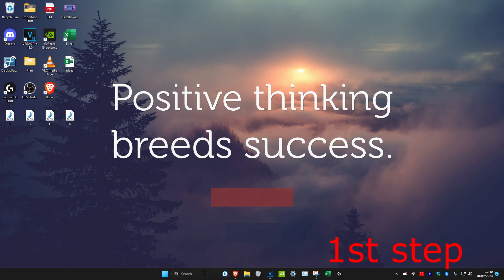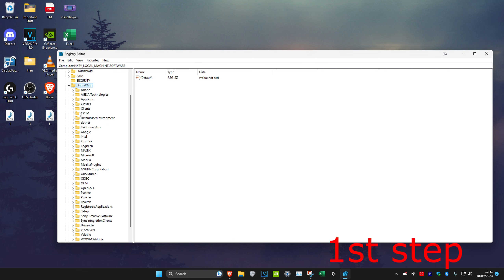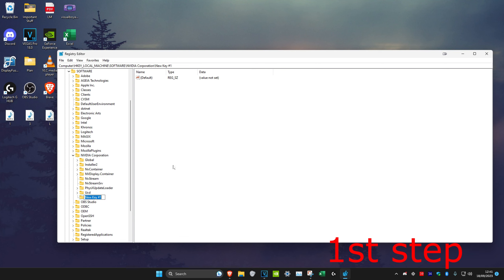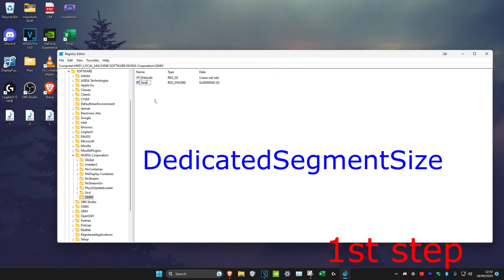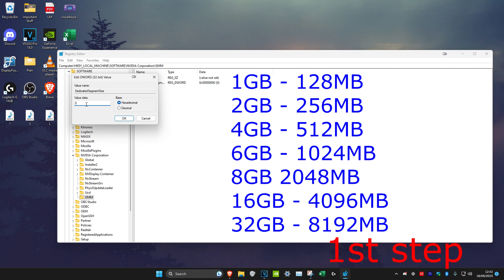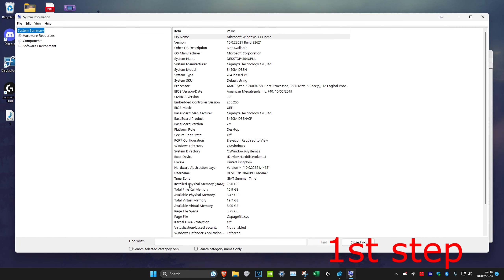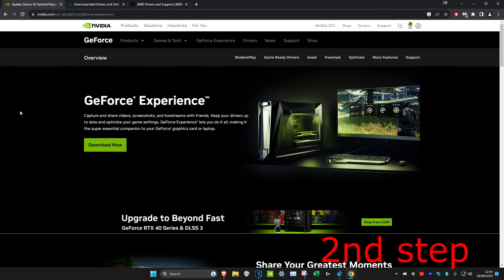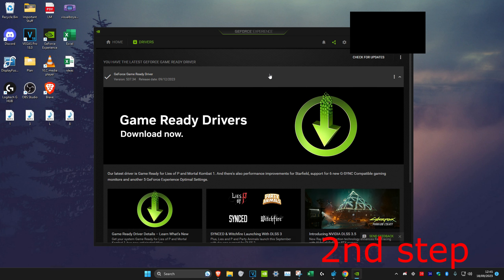How To Increase VRAM in Windows 11 - (Boost FPS & PC Performance) FREE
Increase VRAM on Windows 11 & 10 - (Boost FPS & PC Performance) FREE
Dedicated Video Ram Graphics helps in n generating high-resolution visuals.
If you are doing Gaming and used a good screen like 4K Gaming which uses more VRAM. So if you have low VRAM then it will result in FPS drop and lag.

VRAM can be increased both from BIOS and Registry, In this video, I will be explaining how to increase through the Registry

increase VRAM Intel HD graphics
increase VRAM AMD Radeon
increase VRAM windows 11
How much VRAM do I have on Windows 11?
How do I make my VRAM higher?
Is increasing VRAM possible?
How can I increase VRAM in 16GB RAM?